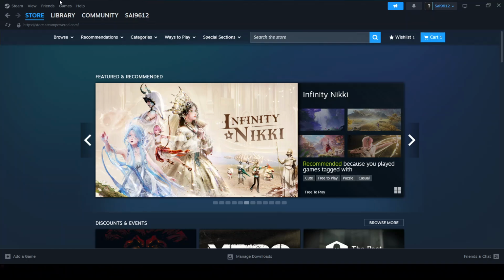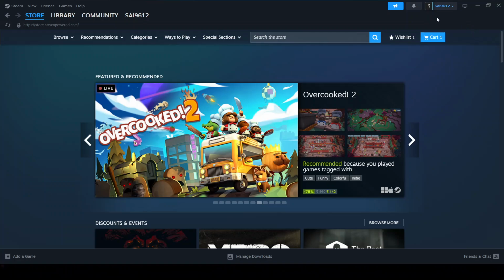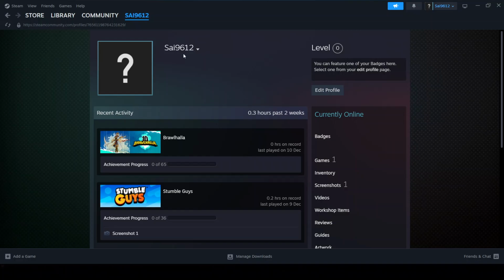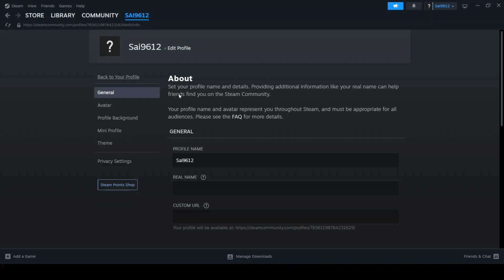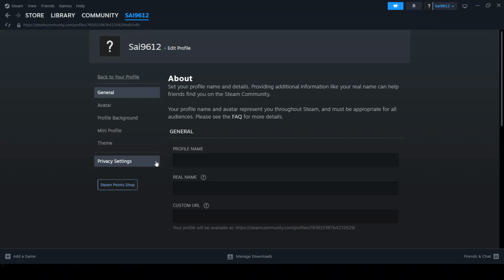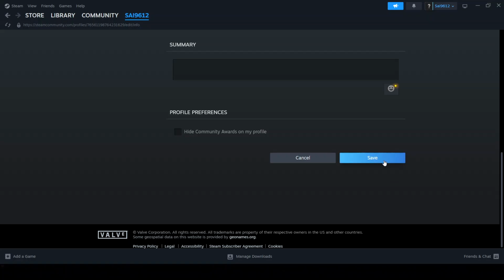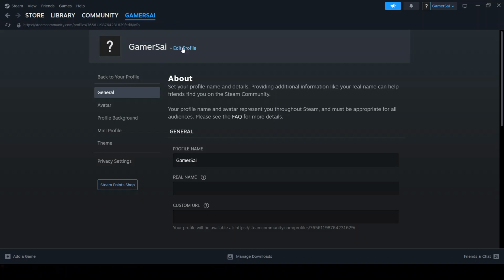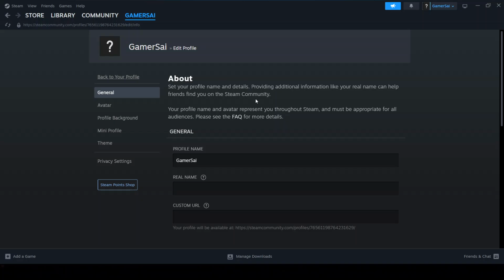How To Change Your Steam ID & Username Discussion 2026 (Step By Step)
Learn How To Change Your Steam ID & Username Discussion in this video.

In This Video, We'll Show You 👇
Change Steam Id
Steam Id Change
How To Change Steam Username
Change Steam Username
Steam Username Change
Steam Id
Steam Username
Steam Account
Steam Profile
Steam Guide
Steam Tutorial
Steam
How To
Change
Id
Username
Steam Account Id
Steam Account Username
Steam Name Change
Steam Profile Id
Steam Profile Username
Steam Account Help
Steam Help
Steam Support
Steam Account Issues
Steam Community
Steam Discussion
Steam Tips
Steam Tricks
Steam Update
Steam New